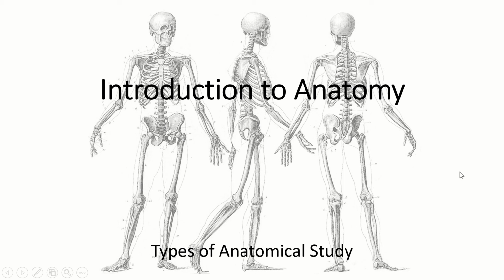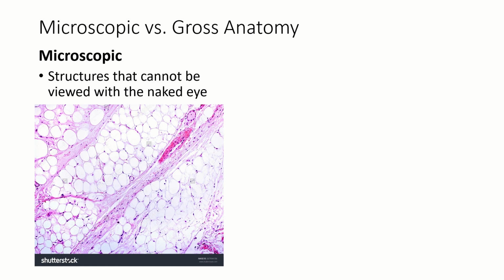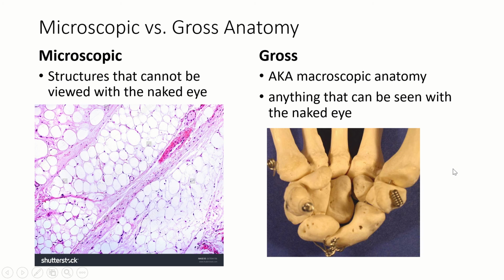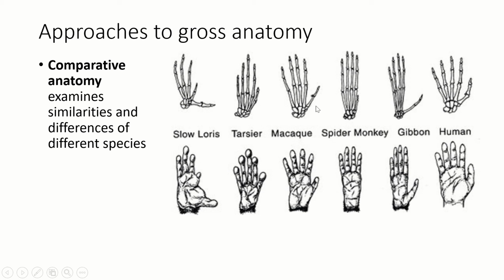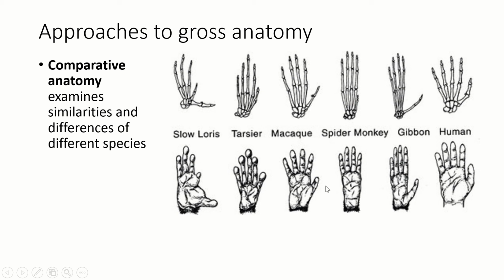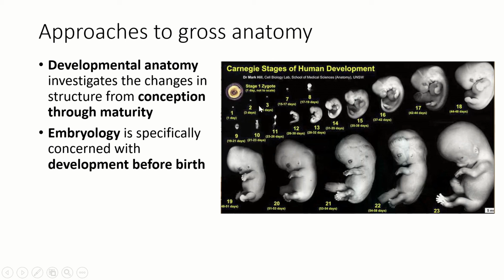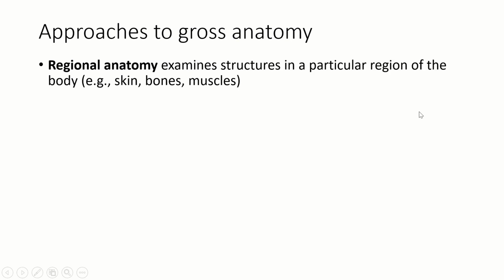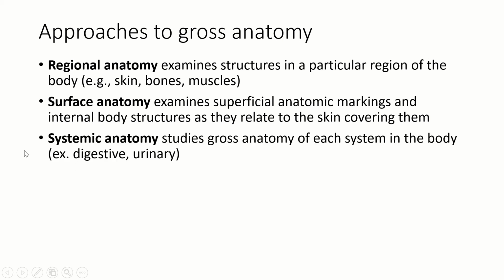Ch1, Pt1 Intro to Anatomy, Types of Anatomical Study, Prof. Gould's Anatomy